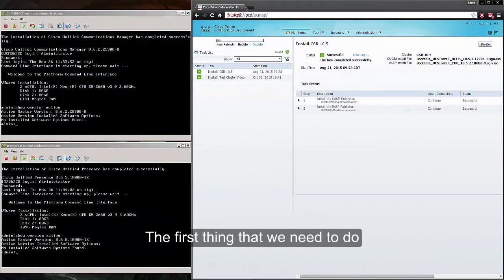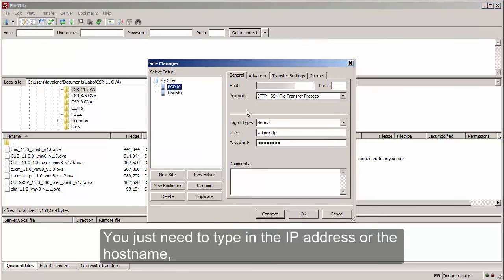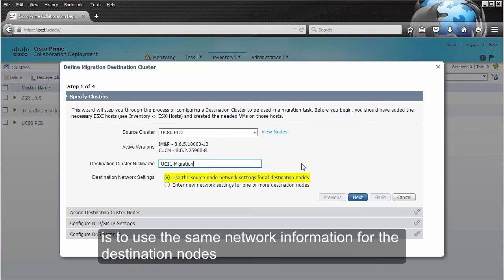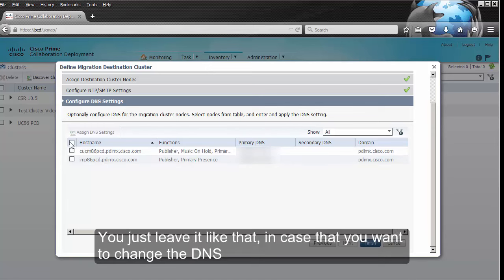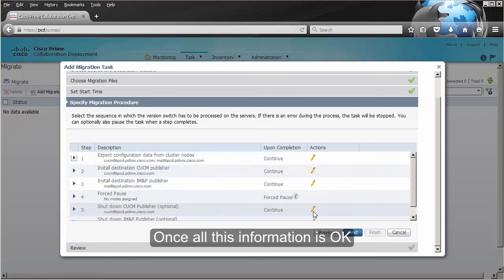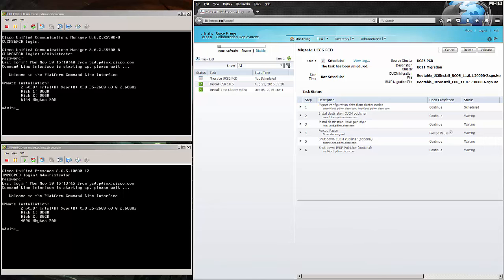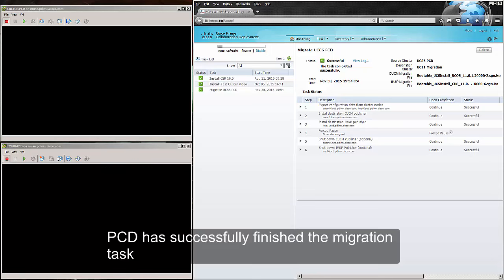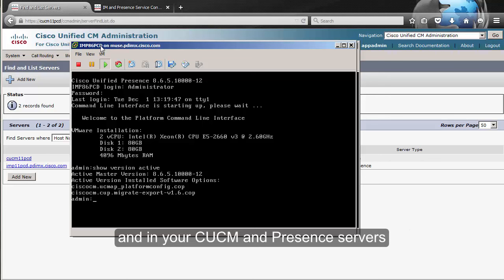CUCM/CUPS 8.6 PCD Migration to CUCM/IM&P 11.0.x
Through this video, I'll show you how to migrate a CUCM/CUPS 8.6 to CUCM/IM&P 11.0.1

This video is no replacement for reading the documentation on the migration, and also the Release Notes for the product. This is only meant to be a visual guide of how the procedure will look like, so you can have a reference for the time when you do this.

My environment was V2V, it would be the SAME procedure for a P2V migration, make sure you're running a supported release for this.

Also, VERY IMPORTANT, PCD does NOT work with CUCM 5K. It will error out as it will not be able to recognize both apps in the same server.

Another important consideration, if you have a full CDR/CAR DB, there are good chances the migration will fail, due to a timeout in the data migration of all the CDR entries, it's STRONGLY recommended, to clear up the CDR/CAR DB before the migration.

Now, what COP files do YOU need to install on your servers???
NOTHING, you, will install absolutely nothing, PCD will install the two files I mention at the end of the video, without your intervention. A lot of people will tell you that the migration failed, because you didn't install the RU COP, or the V3 RSA keys, as you can see in the video, that is absolutely wrong, neither of them are required.
The reason for that, is because PCD will do a fresh install of the target version, meaning, at no point will it/you load the ISO to your original CUCM/CUP (this means it will not load it, try to check the checksum and fail), nor it will require the RU changes to switch from RHEL4 to RHEL5+ (again, you're not upgrading the system, it will remain the same)

If you still have doubts about the procedure, if you meet the entitlement, you can reach us, the PDI Technical Advisors team,

In the above page, you can find our entitlement requirements, working hours, and how to open a case.

I also encourage you to review my FAQ before opening a case, I cover a lot of products in it: